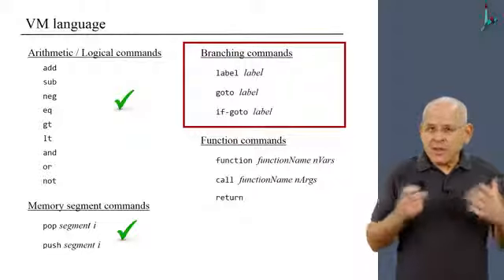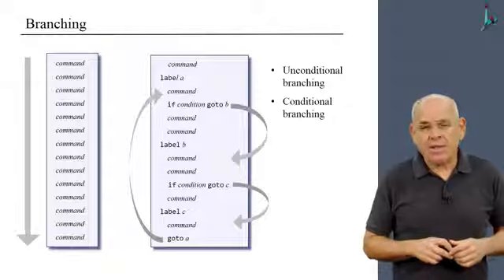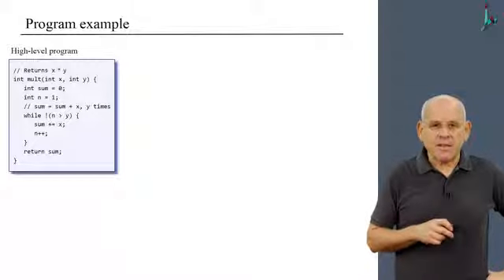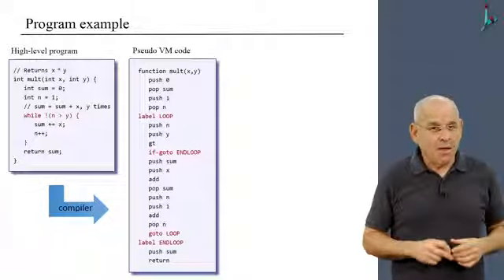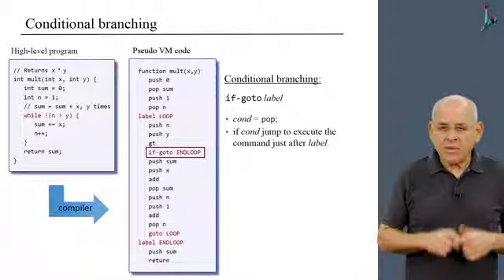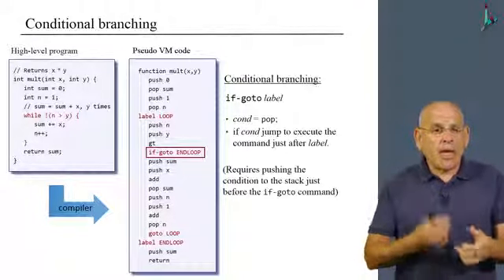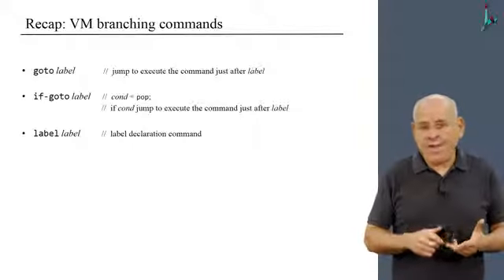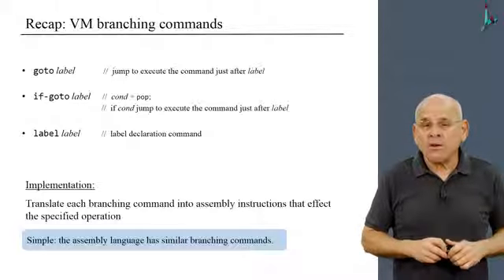nand2tetris coursera projekt 7 2